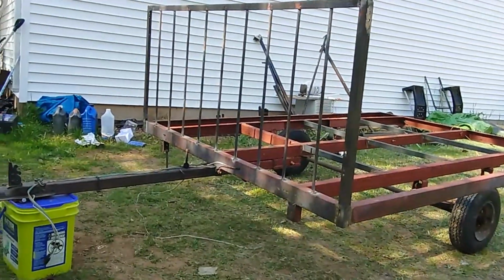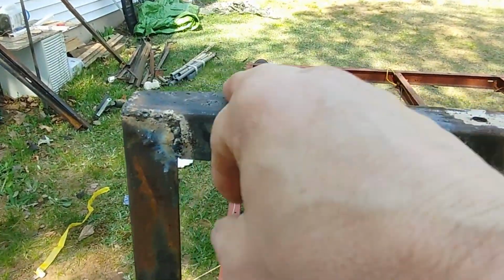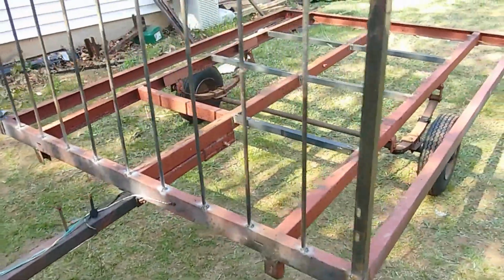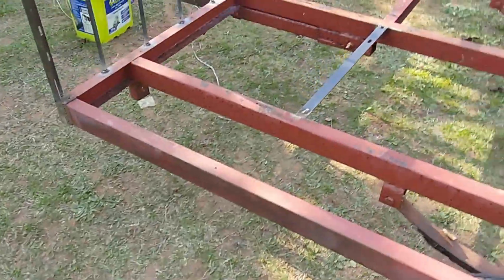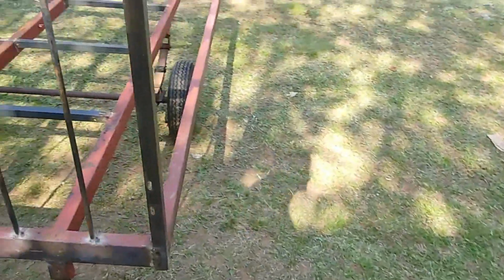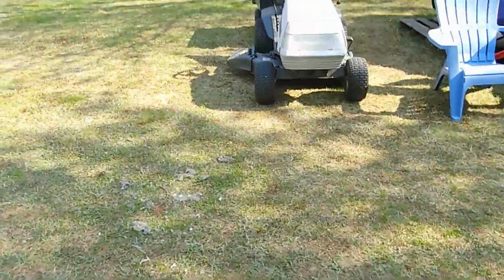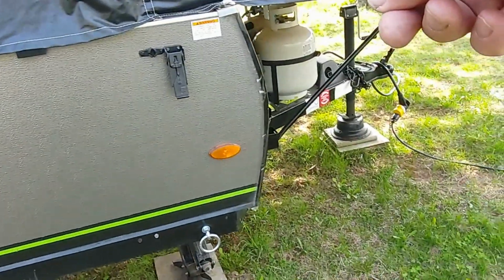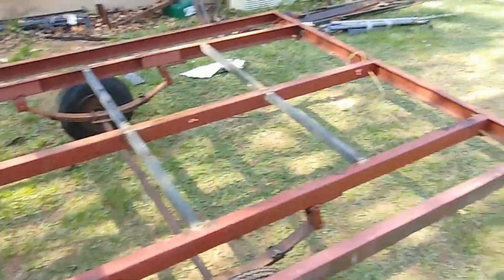Trailer update part 2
Did some work on the trailer today So here is a video of what I did . Too here a link of what I bought from Amazon.
To a description:
PEAKTOW PTL0101 Deluxe 12V LED Submersible Trailer Light Kit
Visit the PEAKTOW Store
 4.6 4.6 out of 5 stars    2,203 ratings
#1 Best Seller in Trailer Lighting
$35.99
Brand PEAKTOW
Colour Black
Light source type LED
Vehicle service type Truck, Trailer, Boat
Special feature Waterproof
Voltage 12 Volts
Position Rear
Item dimensions L x W x H 12 x 12 x 7.3 Centimetres
1- Includes: 2-Stop/Turn/Tail lights, 2-Side markers, Total 26 Ft. 4-pole color coded wiring harness, license plate bracket, mounting hardware.
2- DOT compliant. SMD LED lens which gives even better performance than traditional eagle eye LED, extremely bright.
3- Waterproof and submersible (tested). Compatibility: trucks, trailer, boat trailer, travel trailer, camper, RV, motorhome. Color: red (tail light) + amber (side marker).
4- No screws on the surface. No rust risk in the future. Automatic modular production without hand placing and welding diodes improves the stability of quality.
5- 100% tested before shipments. Six months limited quality warranty.
Universal fit_type

Manufacturer ‎Autto Web Services Inc.
Place of Business ‎Beaconsfield, Quebec H9W 4X8, CA
Brand ‎PEAKTOW
Product Dimensions ‎11.99 x 11.99 x 7.29 cm; 1.13 Kilograms
Item model number ‎PTL0101
Is discontinued by manufacturer ‎No
Manufacturer part number ‎PTL0101
Position ‎Rear
Bulb type ‎LED
Special features ‎Waterproof
Voltage ‎12 Volts
Item Weight ‎1.13 kg